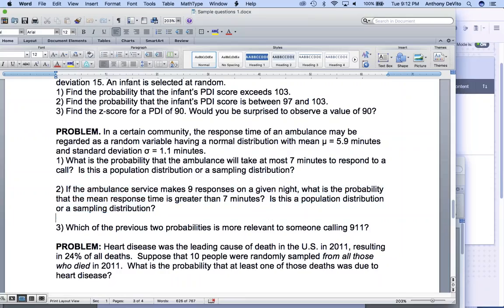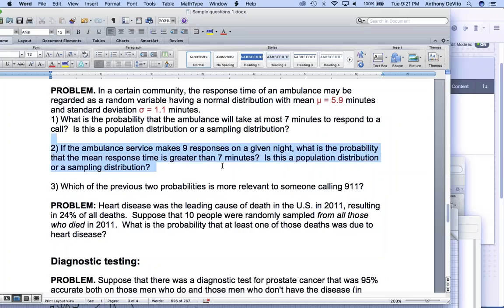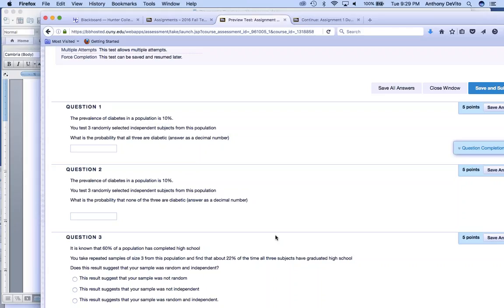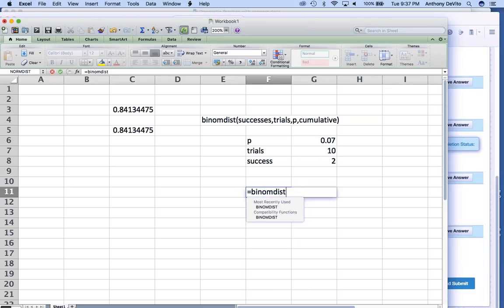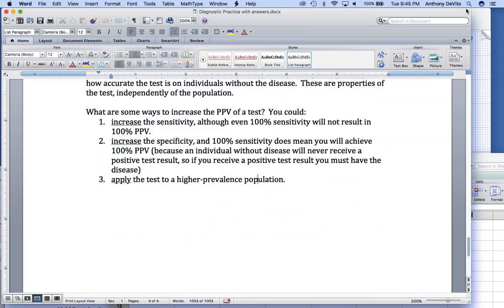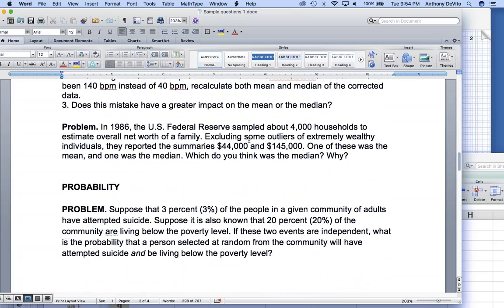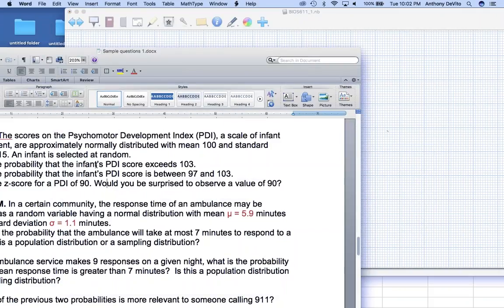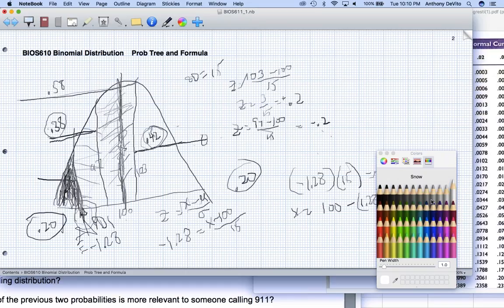BIOS611 Exam1 Review Session 10 4 16